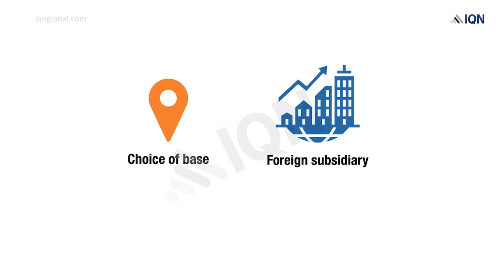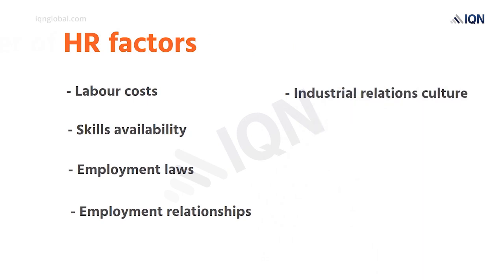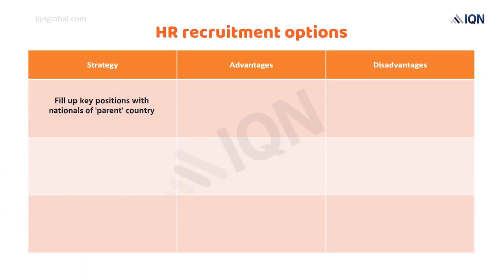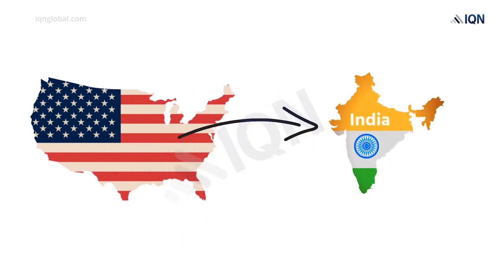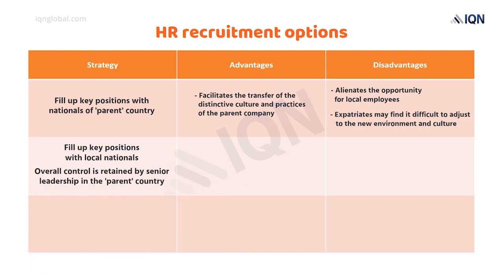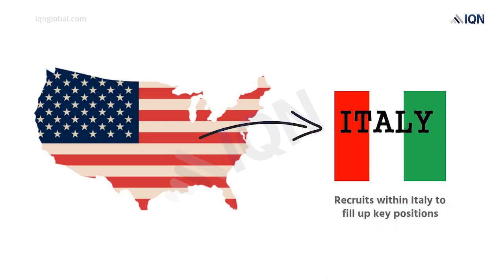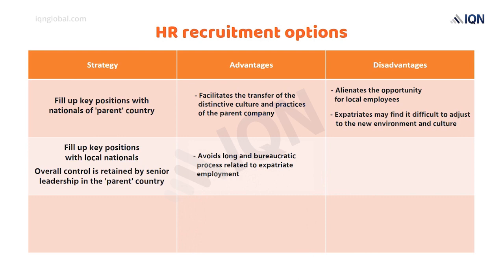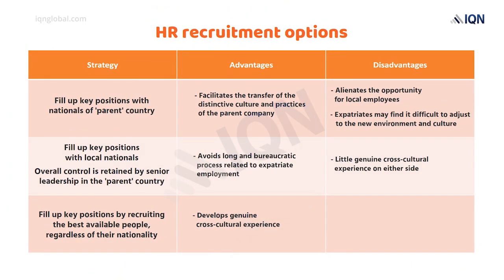Module 17 - Video 1 - International HRM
IQN Diploma in Human Resource Management is recognised on the Scottish Credit and Qualifications Framework (SCQF) as a Level 7 qualification. SCQF is one of the national qualifications frameworks in the UK. The diploma is referenced as a Level 5 qualification in the European Qualifications Framework (EQF).

Take the first step towards achieving the diploma. Register now!

The diploma includes the following modules:
Introduction to HRM; Workforce Planning & Talent Management; Recruitment & Selection; Employee Engagement, Induction & Retention; Performance Management; Managing Rewards; Learning & Development; Career Development; Employee Relations; Welfare, Health & Safety; Equal Opportunities; Exit Management; HR Analytics; HR Information Systems; HR Audit; Islamic HRM; International HRM

00:00 Definition
00:22 HR Factors
01:01 Three HR Recruitment Options